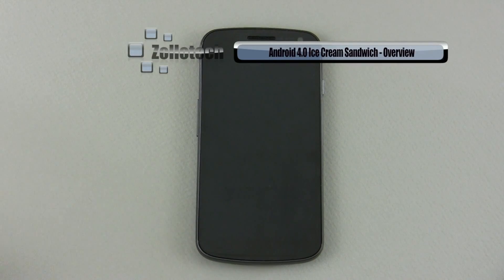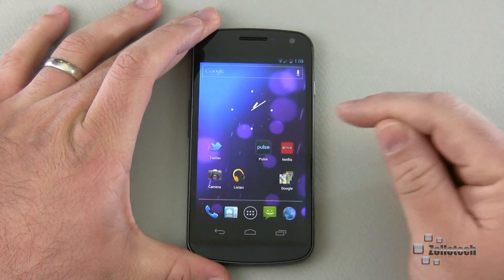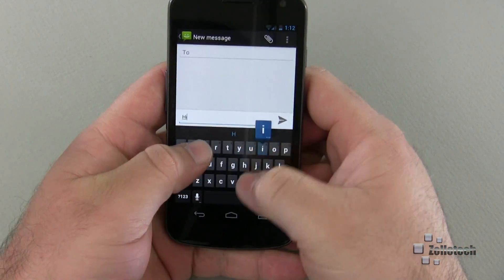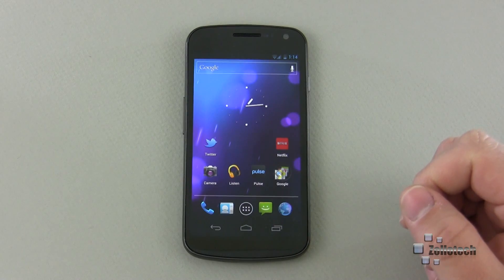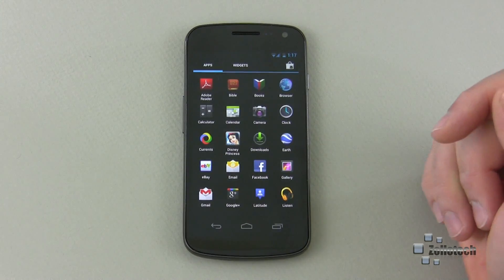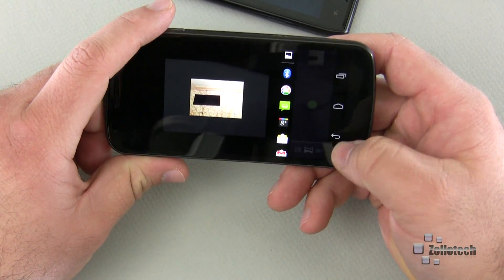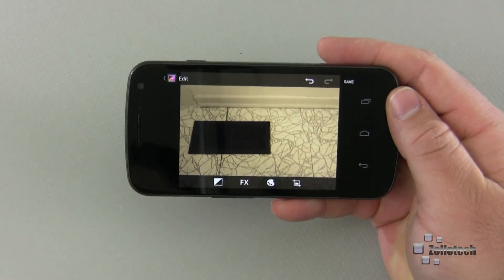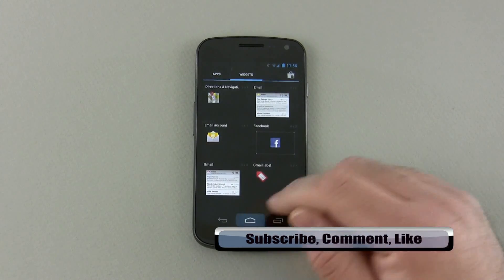Android 4.0 Ice Cream Sandwich - Thorough Overview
Android 4.0 is finally out officially and brings some very nice and significant changes to the platform.  I go over all the main highlighted features that Google lays out on their Android 4.0 page.  I also try and show a couple other things they may not have mentioned.  Ice Cream Sandwich is an update that brings a refinement to the platform where it lagged behind its competitors in this area.  iPhone and WP7 users can no longer say the OS is unrefined and choppy as you'll see in this video.